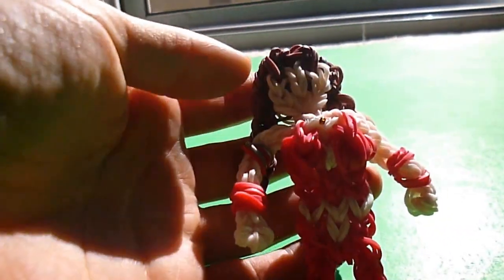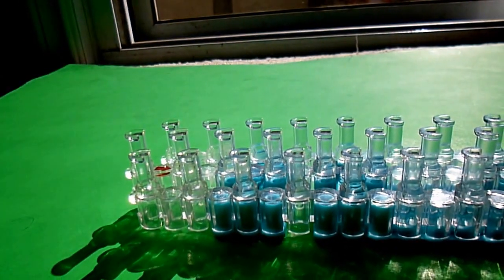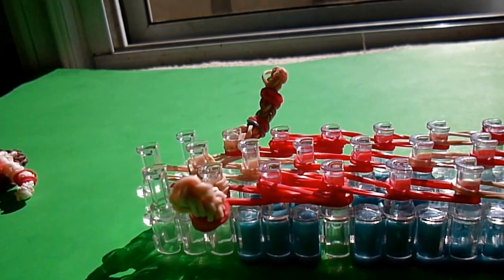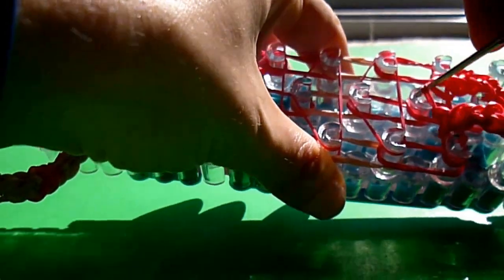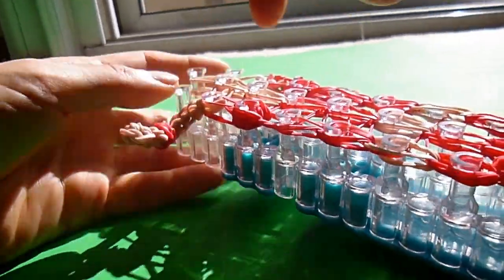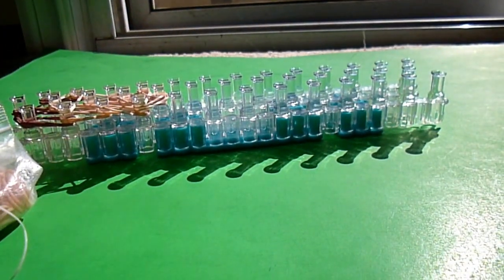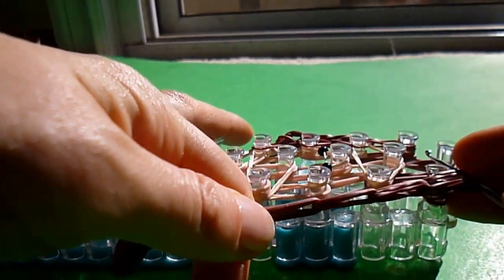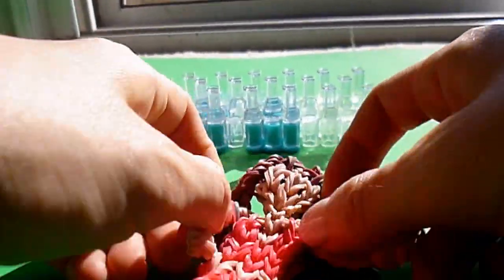Rainbow Loom Electra Tutorial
How to make Electra on the Rainbow Loom!  *Note:  You can change the red bands to black if you want her to wear her black leather outfit instead!